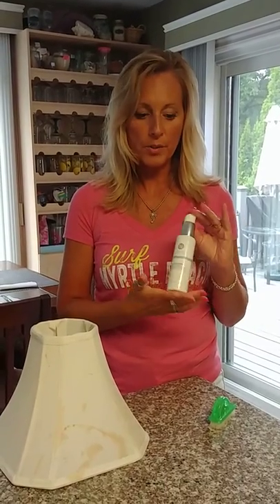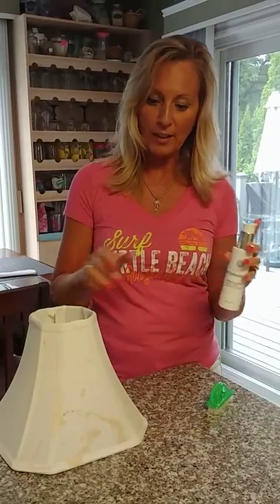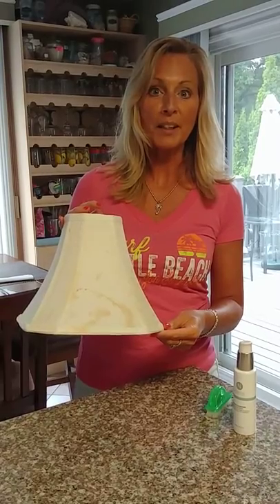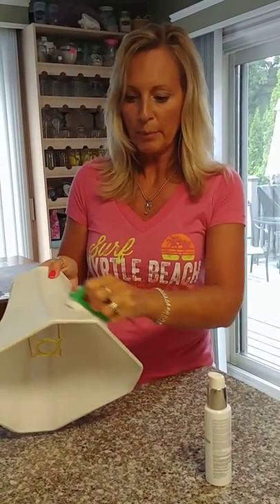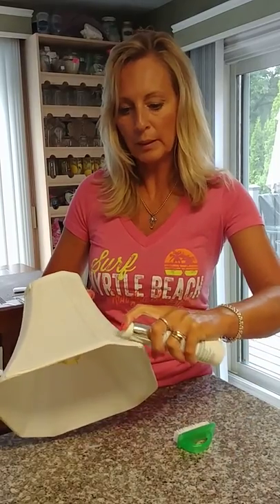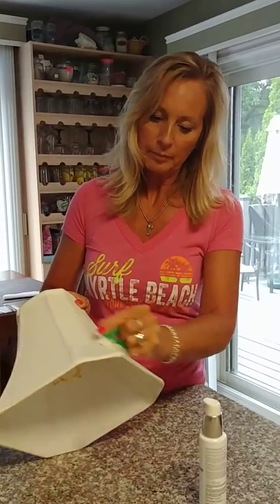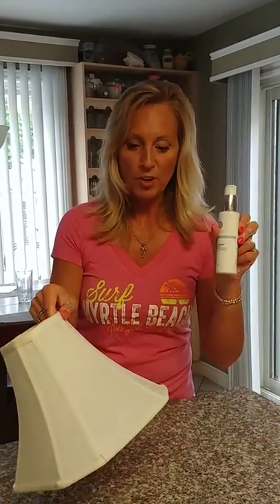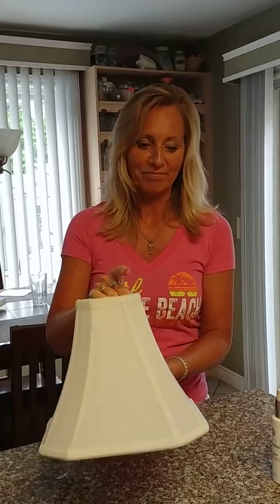Dual action face wash and stained lampshade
Nerium dual action face wash does it again. Cleans your face and your lampshades. Cranberry juice spill many weeks old comes clean and lampshade is bright white once agsin.